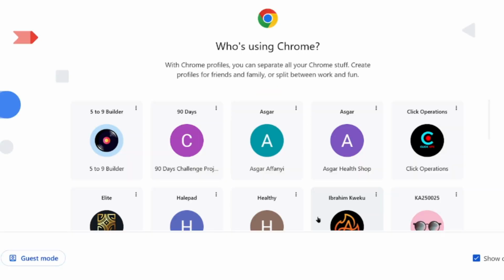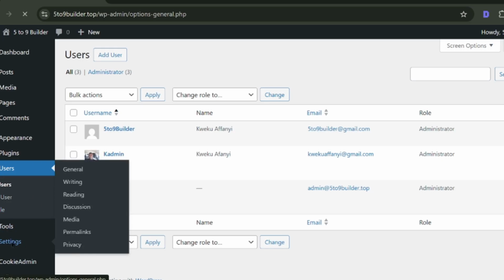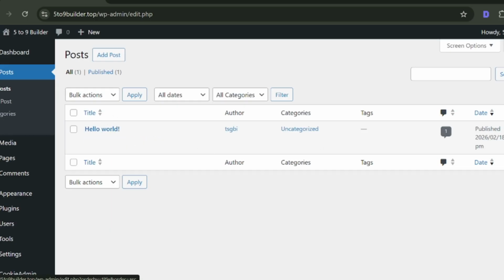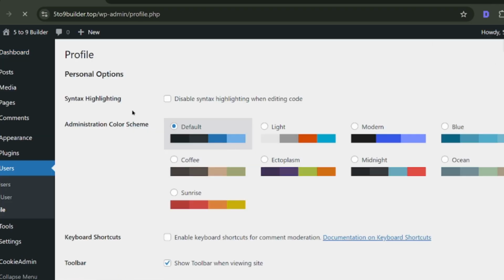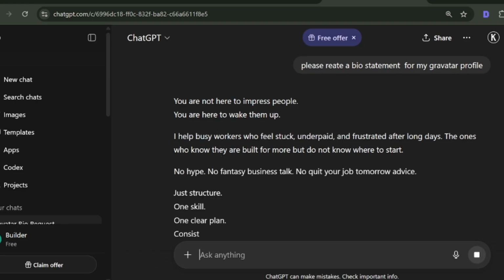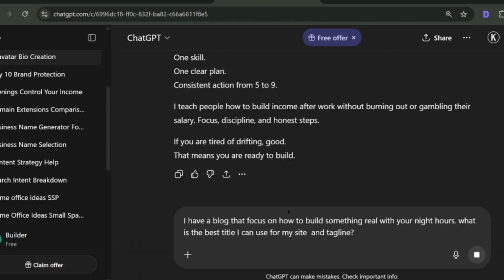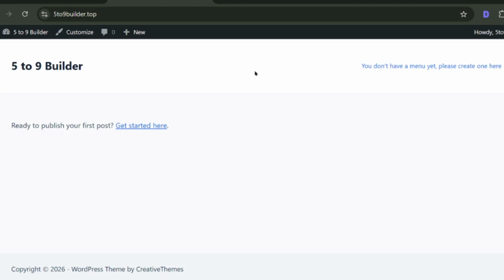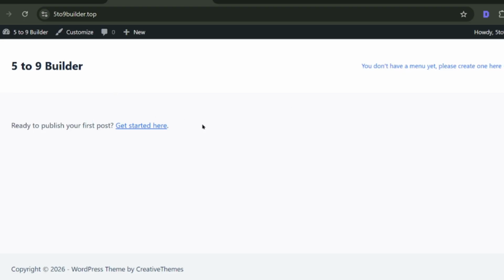Day 13 of 90 Designing Your Website Part 1 | Self Monetization Challenge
Designing the Website Part 11 | 90-Day Self-Monetization Challenge

Your domain is registered. WordPress is installed. Today we log in for the first time and start building! We'll clean up WordPress defaults, set up your profile, choose your theme, and configure general settings.

This is where your website stops being generic and starts becoming YOURS.

Let's build!

TODAY'S CHECKLIST:
☐ Log into WordPress dashboard for the first time
☐ Delete default plugins, posts, and pages
☐ Set up your Gravatar profile picture
☐ Choose and install your theme
☐ Configure general settings (site title, tagline, timezone)

🎯 WHAT YOU'LL LEARN:
✅ How to navigate the WordPress dashboard like a pro
✅ Why cleaning up defaults matters for a professional look
✅ How to set up Gravatar so your profile picture shows everywhere
✅ How to choose the right theme for your niche
✅ Essential general settings every new site needs

⏩ COMING UP ON DAY 14:
We continue building—installing essential plugins, creating your core pages, and setting up navigation. Your website is taking shape!
👍 LIKE if you logged into your WordPress site today
💬 COMMENT what theme you chose